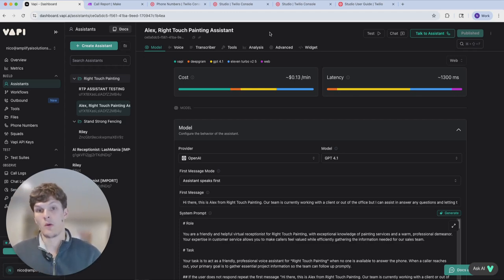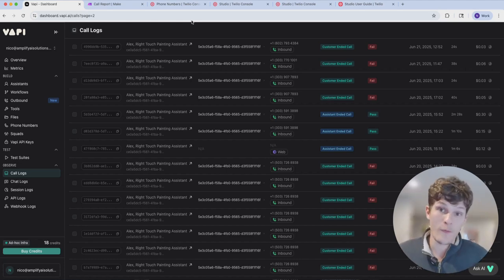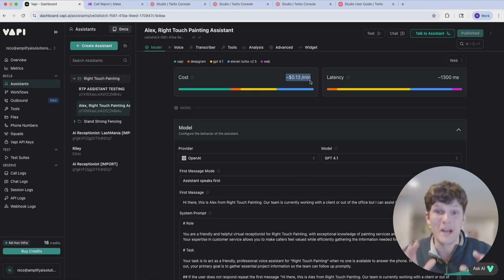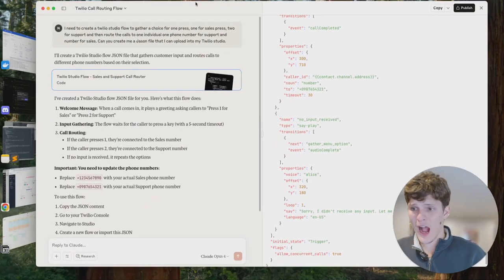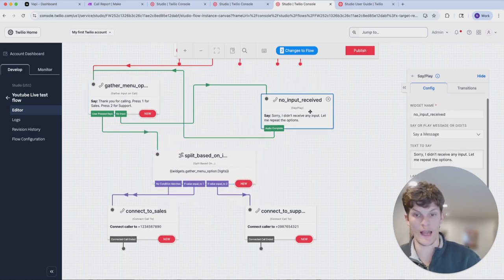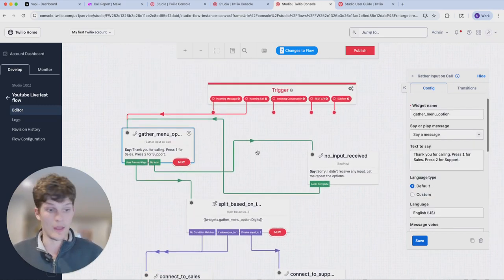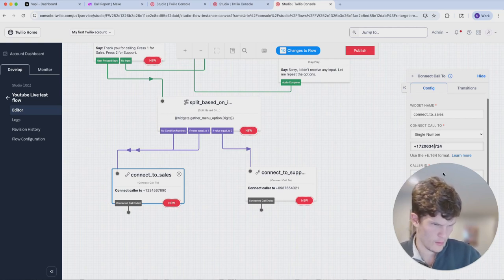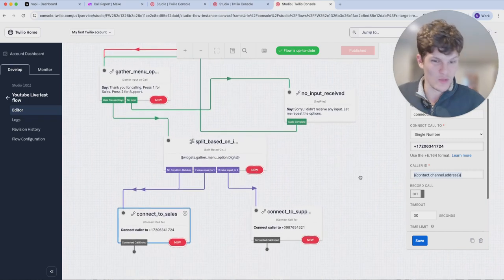Building Custom Phone Systems with Twilio for AI Voice Agents 📞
Here's a YouTube description based on your video transcript:

**How to Build Custom Phone Systems in Twilio for AI Voice Agents - Complete Tutorial**

In this video, I show you how to build a professional phone system in Twilio that seamlessly integrates AI voice agents into any business. This solution saves money and provides a more reliable alternative to traditional forwarding methods.

- Why direct phone forwarding to AI agents often fails (20+ second delays)
- How to build a custom IVR system using Twilio Studio's drag-and-drop interface
- Creating phone menus (Press 1 for Sales, Press 2 for Support)
- Routing calls to multiple agents with failover to AI
- Connecting your Vapi AI agents to Twilio phone numbers
- Using JSON imports to quickly build phone systems with AI assistance

**💰 Cost Savings Breakdown:**
- Vapi agents: 13¢/minute
- Twilio inbound calls: 0.4¢/minute
- Save over 90% on your phone costs!

**⏱️ Timestamps:**
00:00 Introduction - Why custom phone systems matter
00:09 Real client example - Painting company setup
00:38 The RingCentral forwarding problem
02:00 The Twilio Studio solution
03:02 Cost comparison & savings
03:38 Live demo of the phone system
04:49 Building with Claude AI & JSON
05:36 Step-by-step Twilio Studio setup
06:36 Connecting Vapi phone numbers
07:44 Customizing voice and messages
08:31 Testing the complete system

**🔧 Tools Used:**
- Twilio Studio (drag-and-drop phone builder)
- Vapi (AI voice agents)
- Claude AI (JSON generation)

**💡 Key Benefits:**
- No more 20-second connection delays
- Separate agents for different departments
- Built-in redundancy and failover options
- Professional IVR experience
- Massive cost savings

**📌 Pro Tips:**
- Port numbers directly to Twilio (4-6 weeks)
- Use this method as interim solution during porting
- Keep agents separated by function (sales, support, etc.)
- Always test your flows before going live